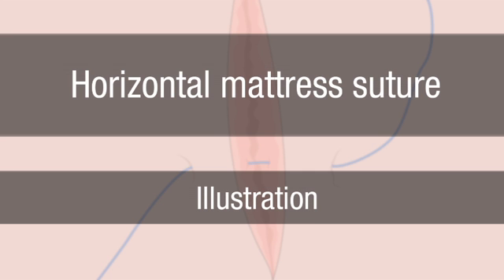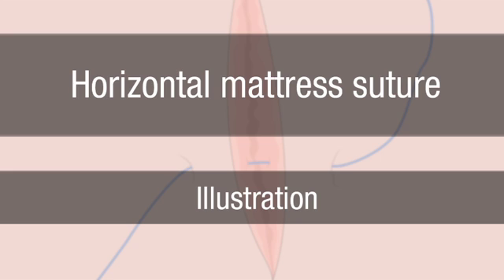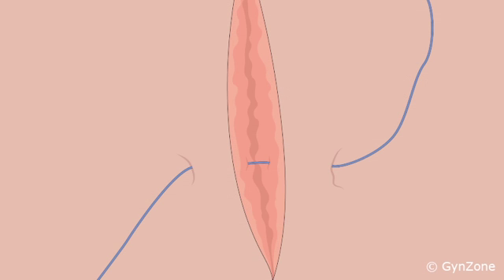Surgical Skills: Horizontal mattress suture.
App for doctors, midwives and nurses who are learning to suture.